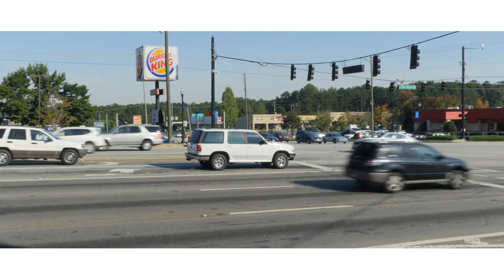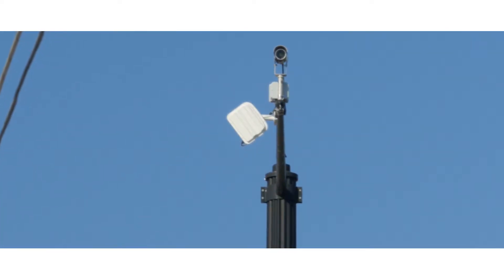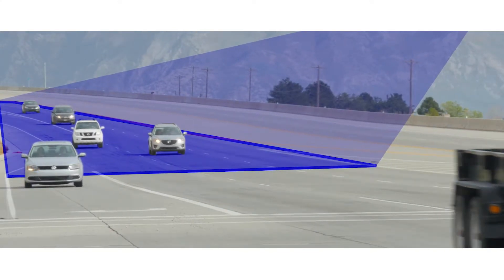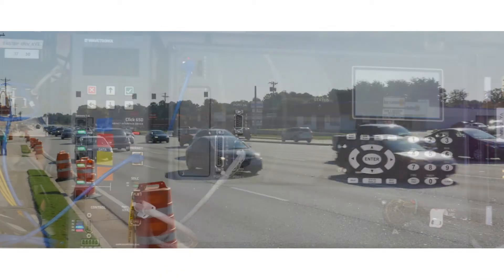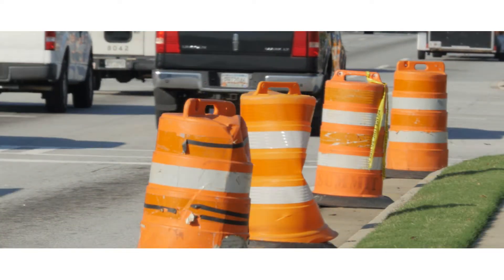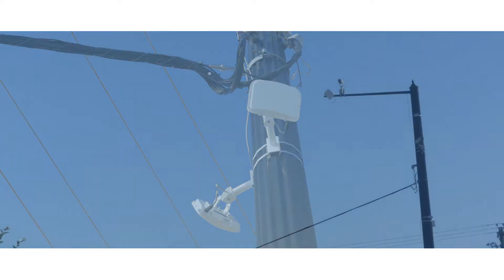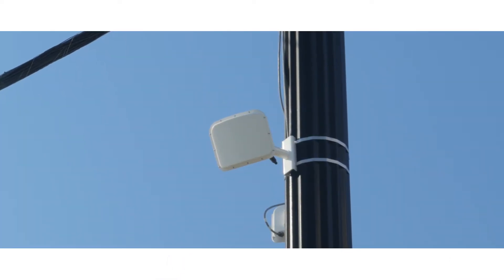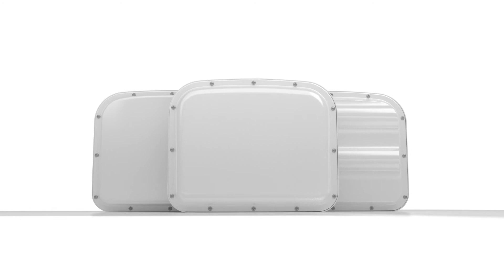SmartSensor Case Study - Stone Mountain, GA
A unique and challenging intersection in Stone Mountain, Georgia benefits from SmartSensor Matrix and SmartSensor Advance.